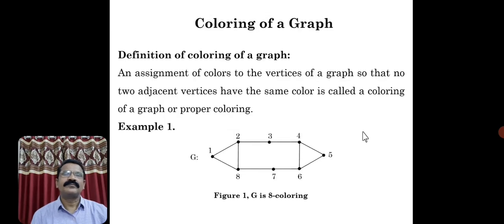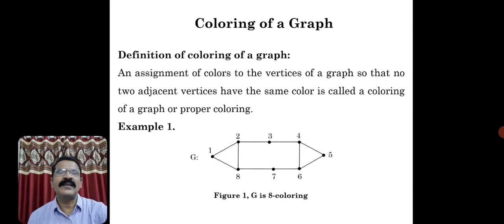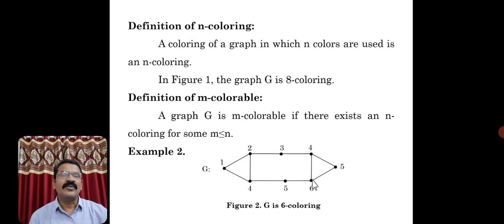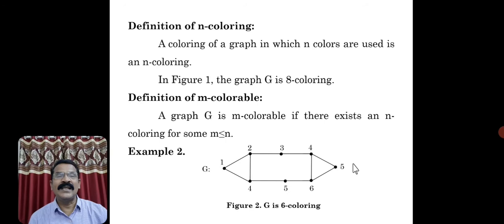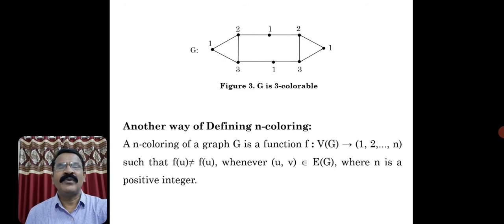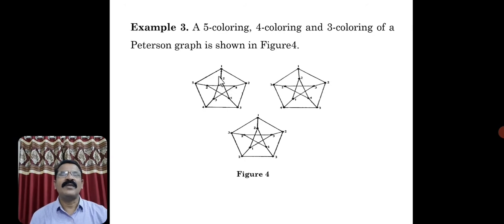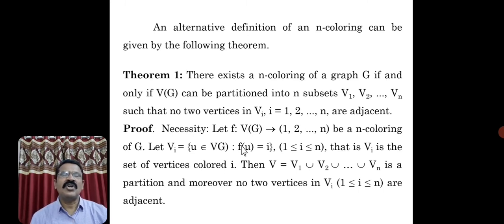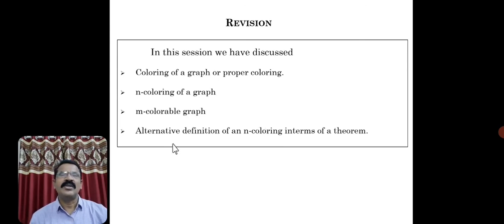V6GTU3S32 Coloring of a graph